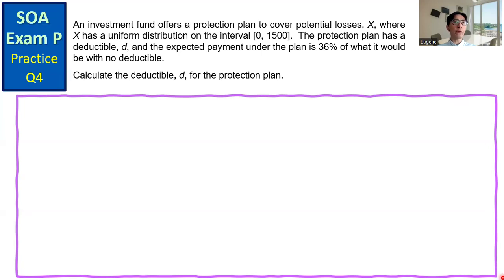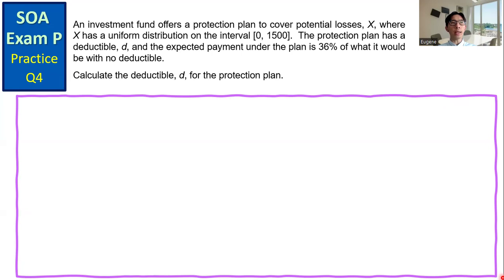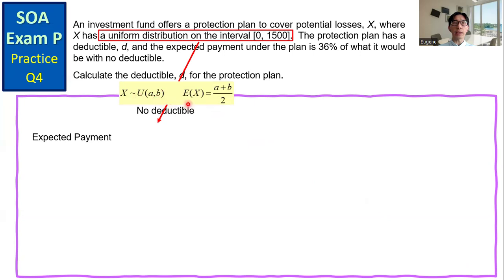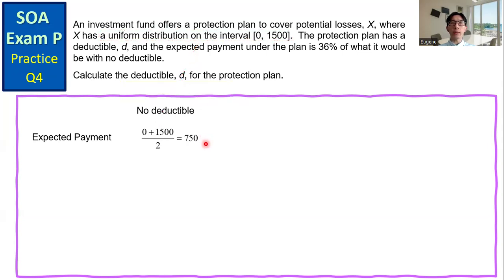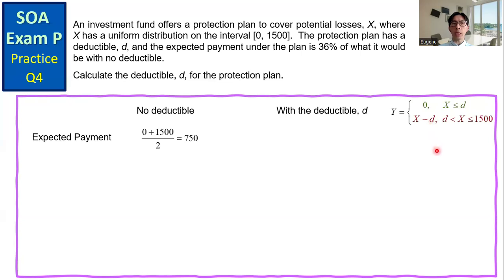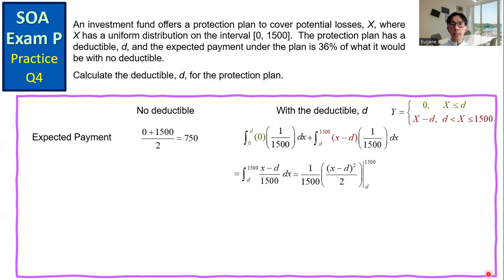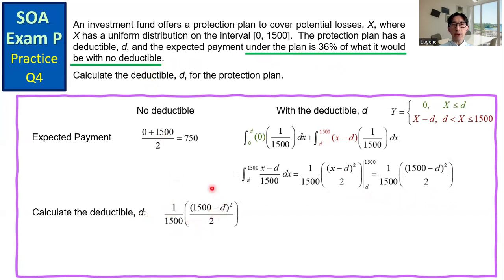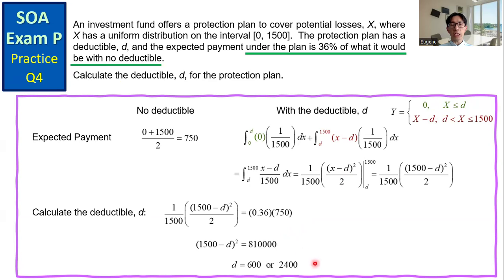SOA Exam P Practice Q4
Question:  An investment fund offers a protection plan to cover potential losses, X, where X has a uniform distribution on the interval [0, 1500].  The protection plan has a deductible, d, and the expected payment under the plan is 36% of what it would be with no deductible.

Calculate the deductible, d, for the protection plan.

[A similar question can be found in the official SOA